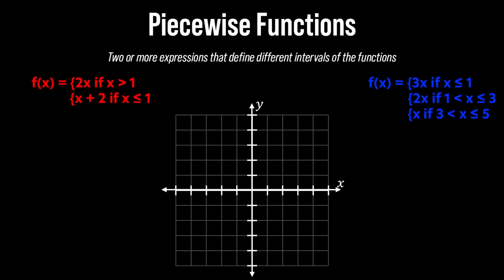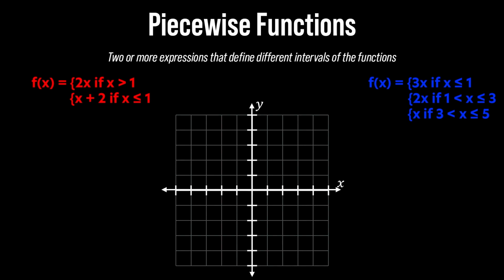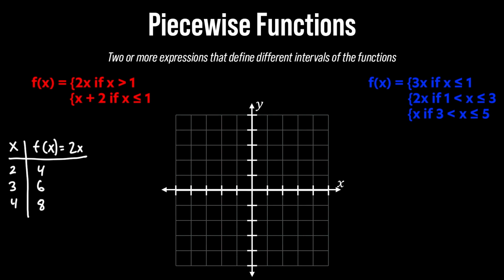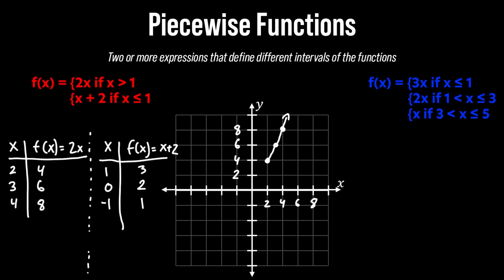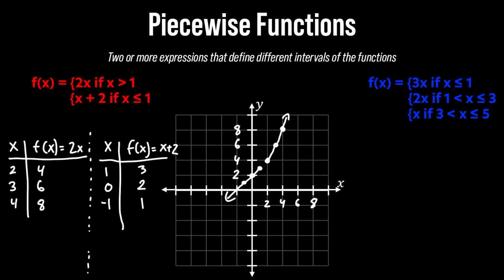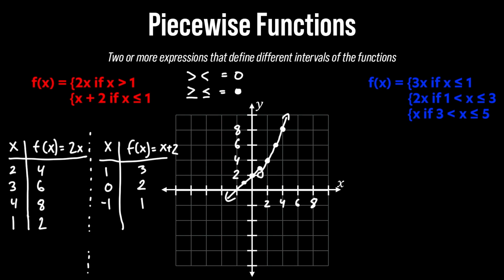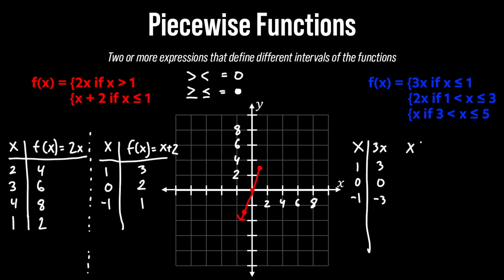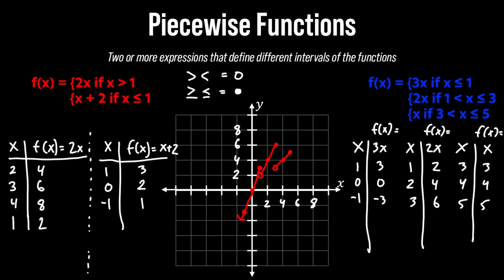Piecewise Functions in 4 minutes - Algebra 1